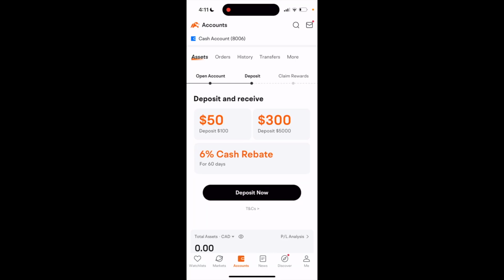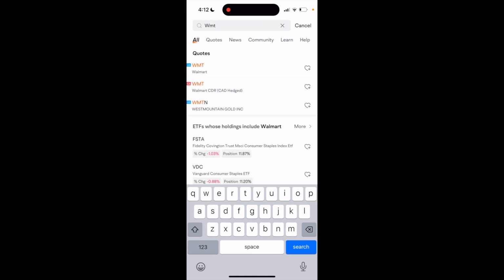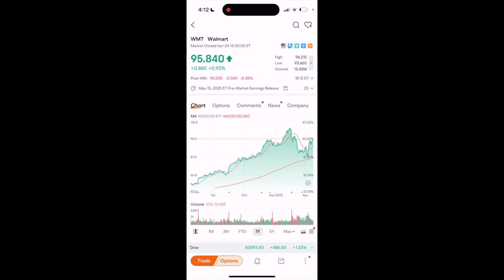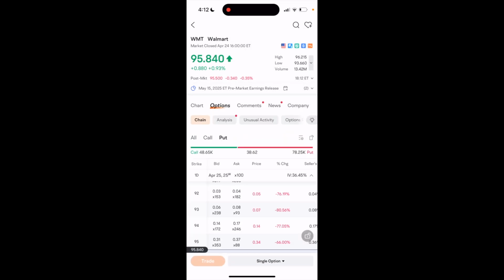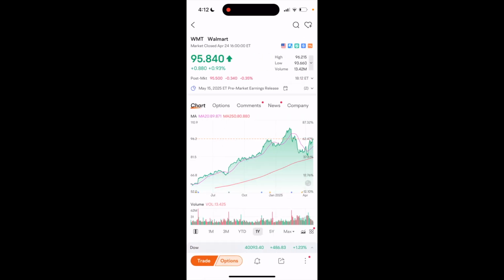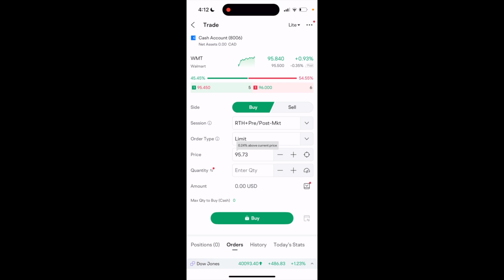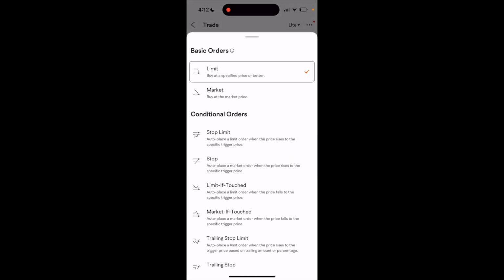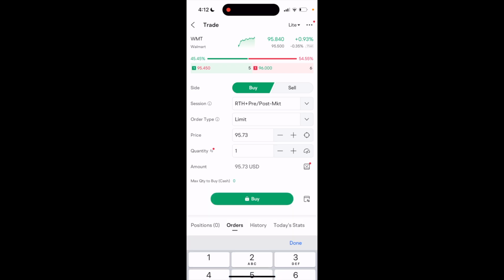How To Buy Walmart Stock (WMT) On Moomoo | Step By Step Guide - Moomoo Tutorial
Learn how to buy Walmart stock (WMT) on the Moomoo trading platform with this clear step-by-step tutorial. We’ll guide you through searching for WMT, analyzing charts, setting up your order type, and completing your purchase. Whether you’re investing for long-term growth or dividend income, this guide makes it easy to add Walmart shares to your Moomoo portfolio.

How to buy Walmart stock on Moomoo, Step by step guide to buying WMT on Moomoo, Invest in Walmart shares using Moomoo, Moomoo tutorial for trading Walmart stock, Buy Walmart stock online through Moomoo